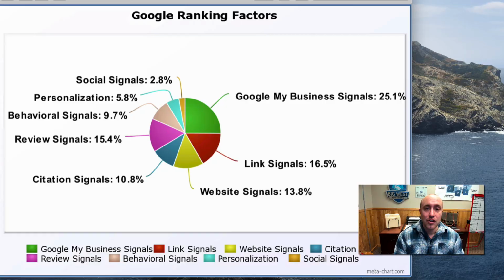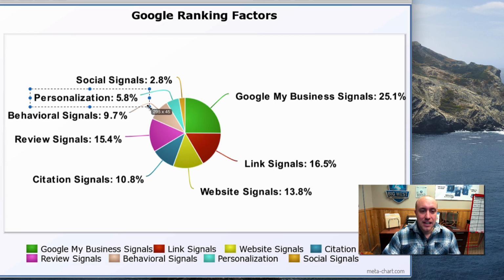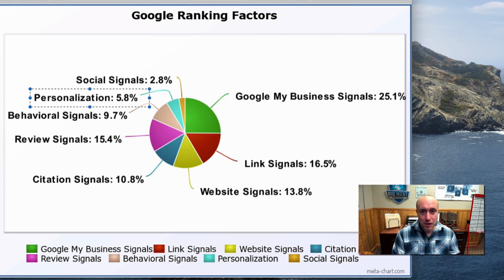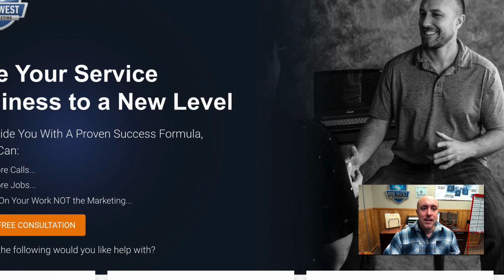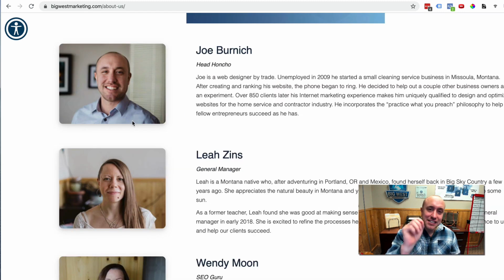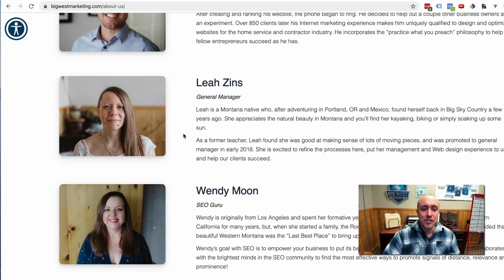How To Take Amazing Photos For Your Website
Let me ask you a question. Do you want to be better than the competition? Do you want to prove to people that you are the best in your town, okay? Do you want customers to come to you easily? Get professional pictures taken, smile and put them on everything that you have, your business cards, your website, your flyers, everything!

That's all I got. That's my little rant for today. I hope this helped. Let me know if you have any questions. Shoot me an email. Look me up on bigwestmarketing.com. We can book a 30-minute session if you want to get into the marketing and the web design and the SEO and the rankings, all that good stuff. That's what we do for people, but I'd love to talk to you. Once again, my name is Joe Burnich and I will talk to you soon.

In this short video, what we're going to do is we're going to talk about how to take good photos for your website. This something that is not talked about very often and there's several little elements you need to consider that can really, number one, double your conversions; and number two, help you rank higher on Google, higher on the search engines for SEO reasons.